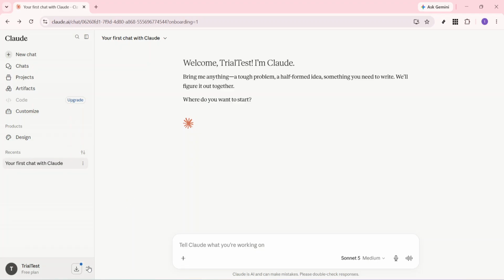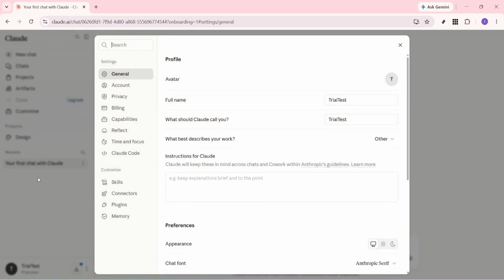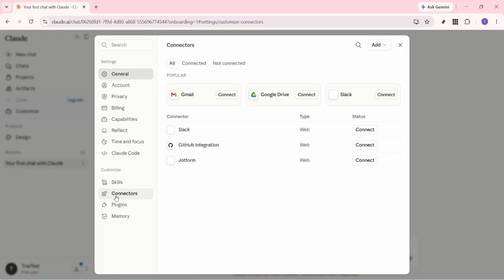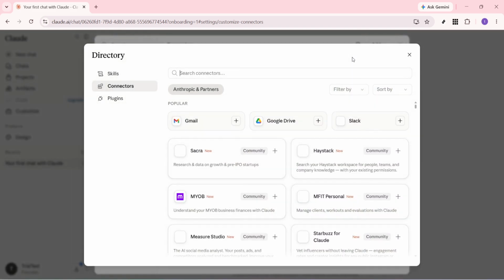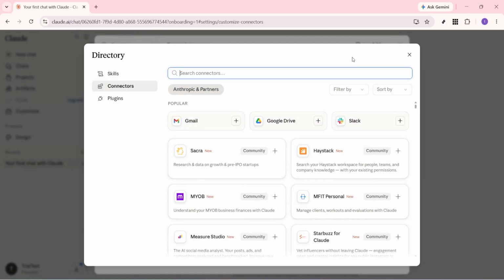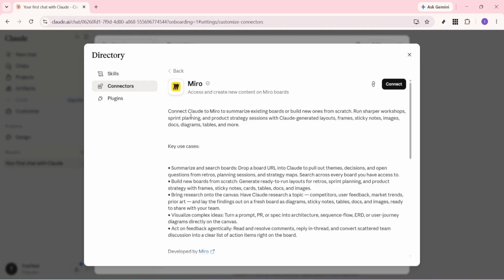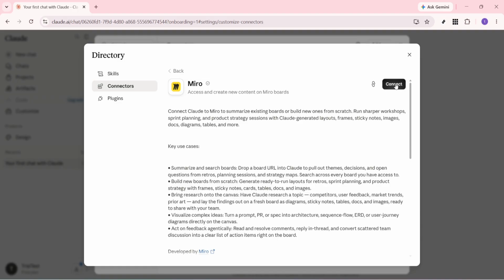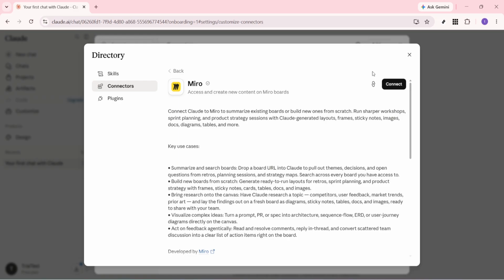How to Connect Miro to Claude